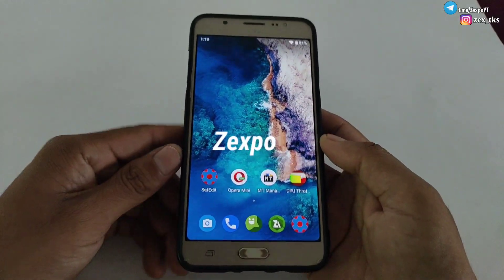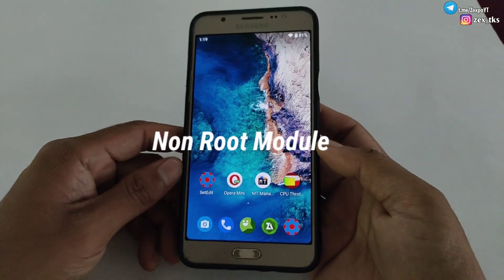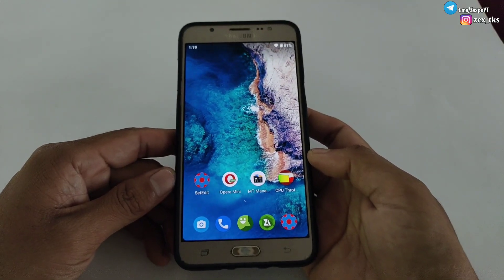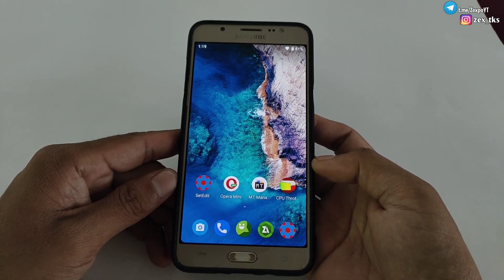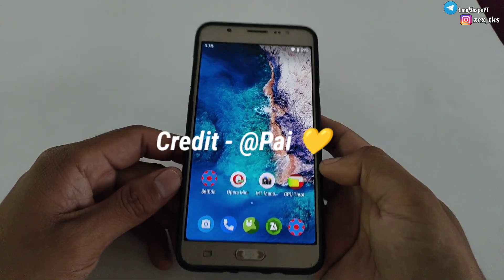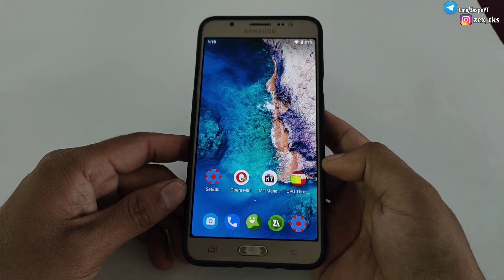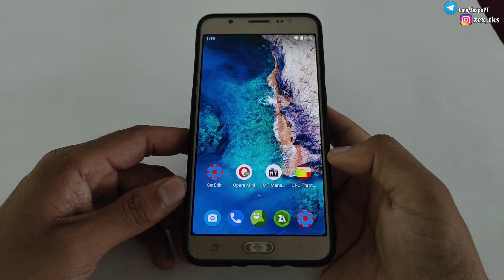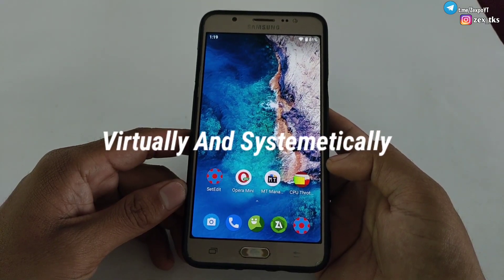Overclock High Refresh Rate 60Hz - 144Hz On Android | No Root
✅Module Credit - @Pai 💛
✅Module Source - @Riprog Open Source 💛

Queries Solved-
overclock android no root
overclock android
lag fix
overclock
no root